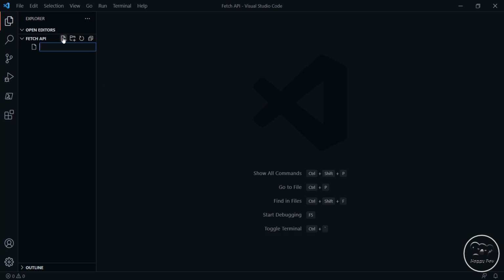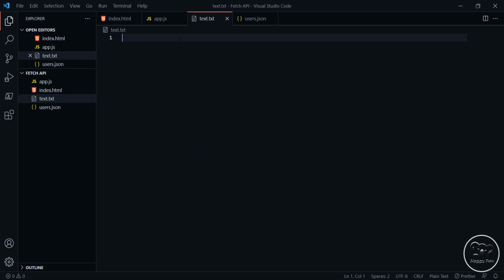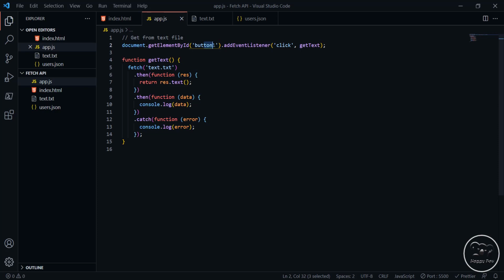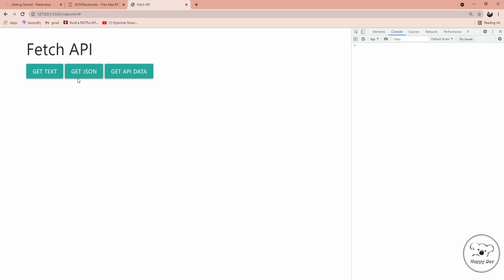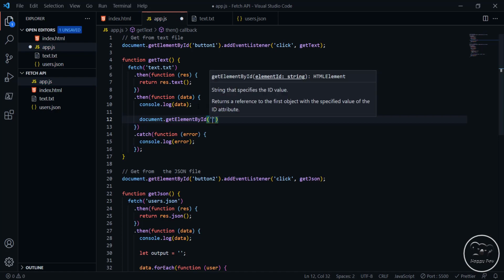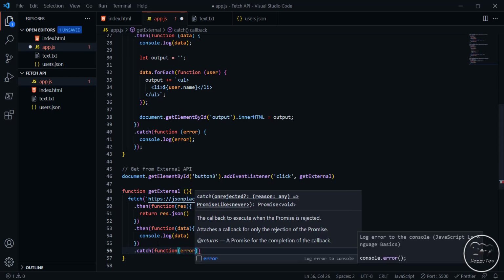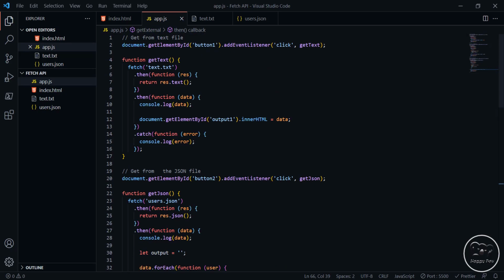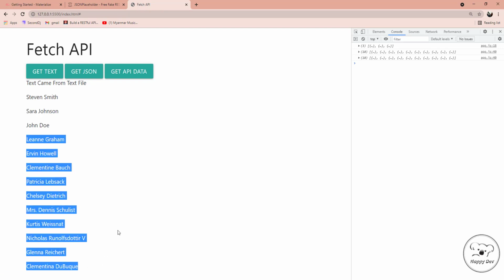Fetch API Request